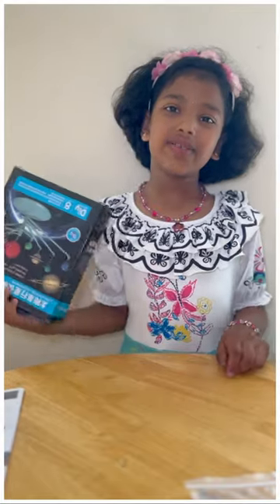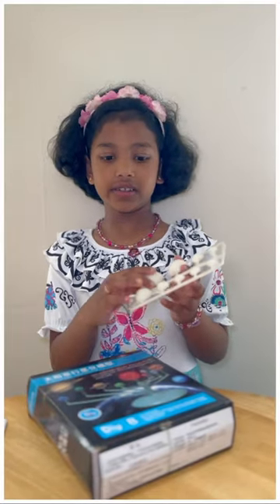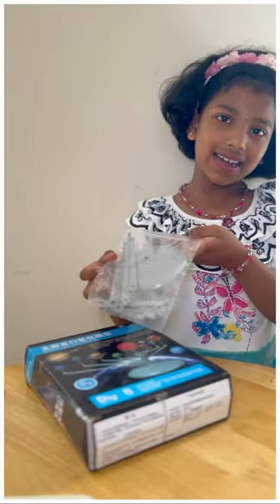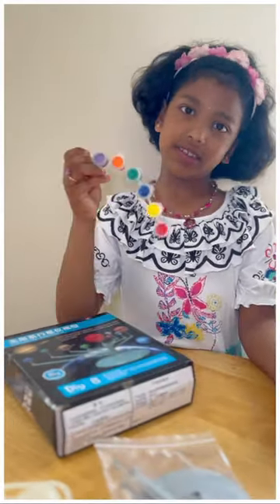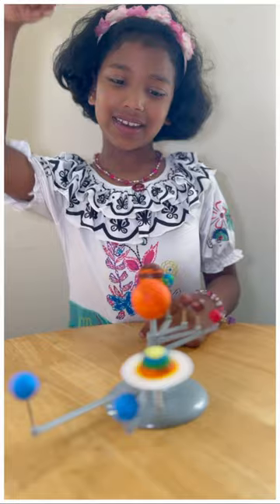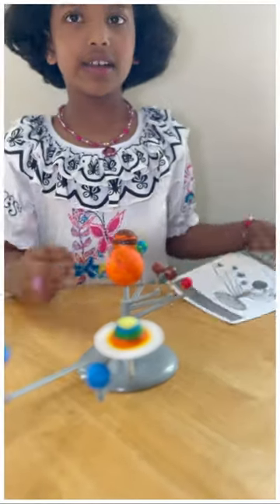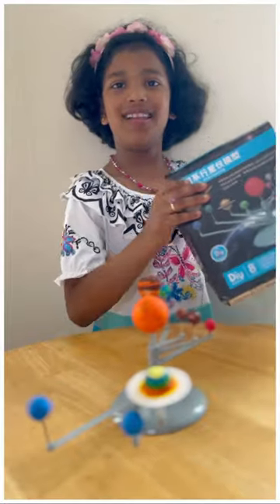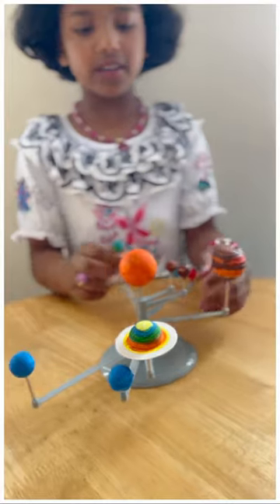Solar System Planetarium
This DIY kit we have ordered it from Amazon. It is helpful for kids while they are learning about  planets and they will definitely enjoy assembling it and colouring them.